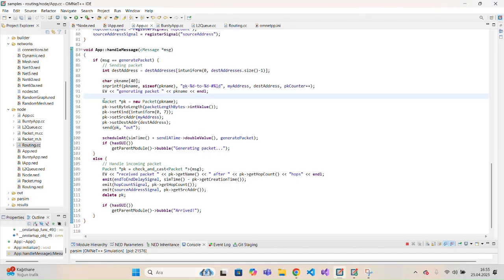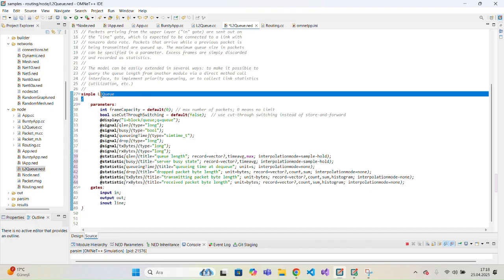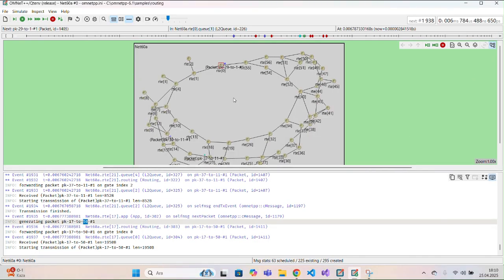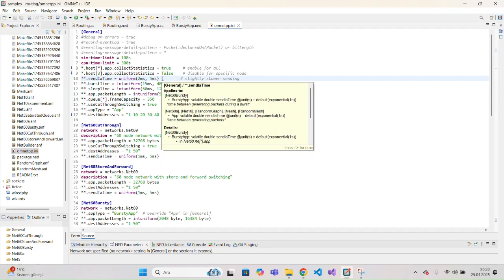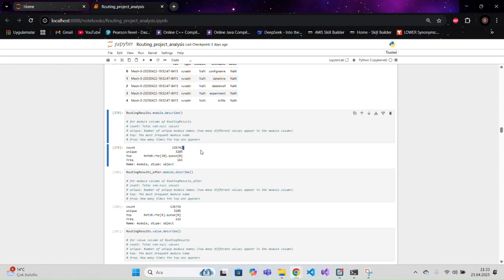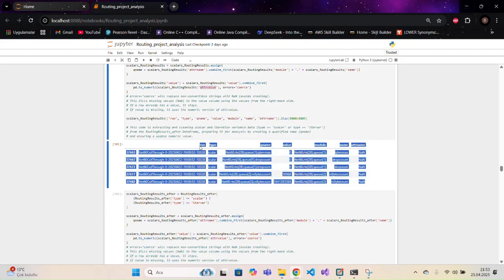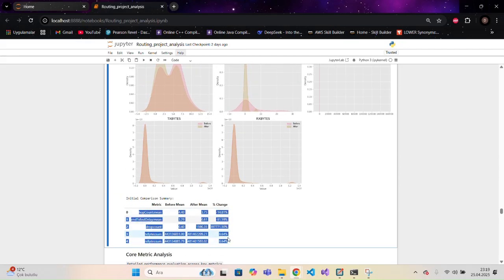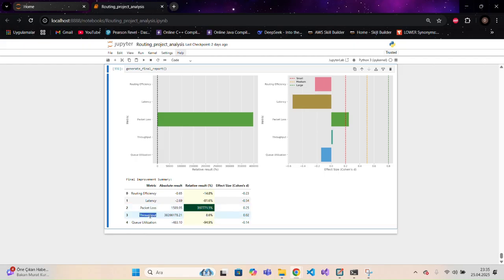Deniz Berke Özsoy - Lab_3 - Improving Routing Project in OMNeT++